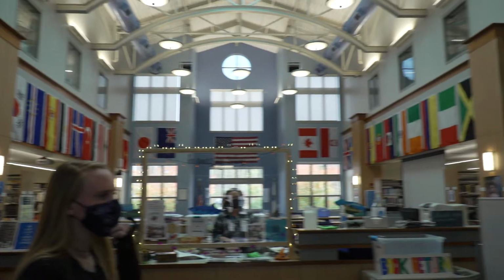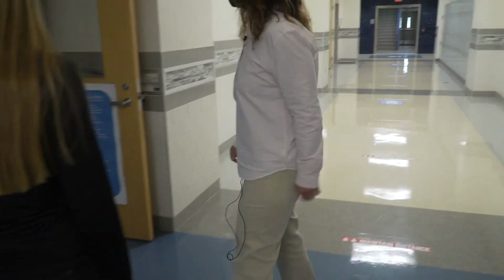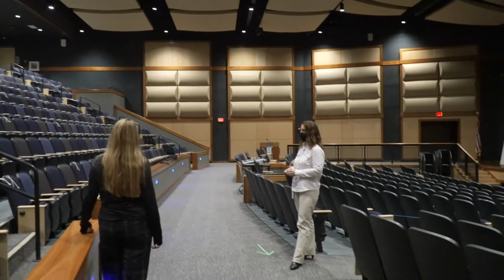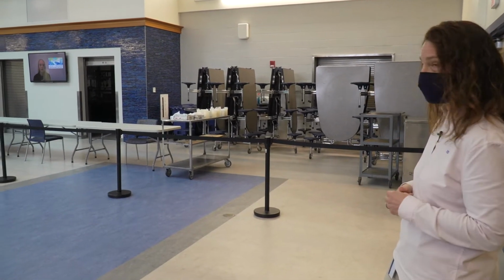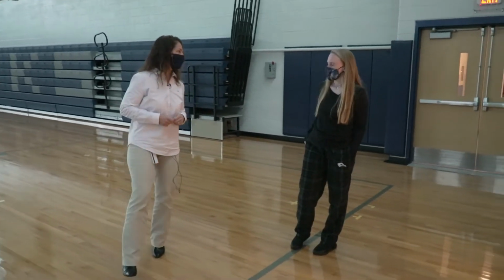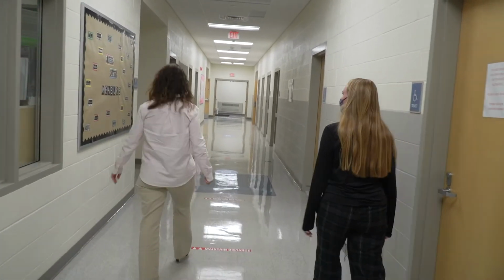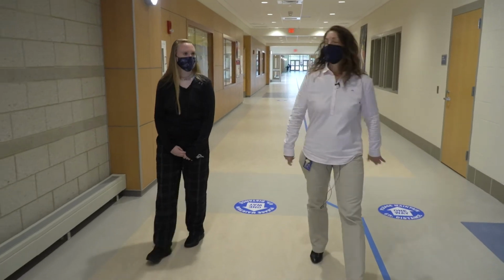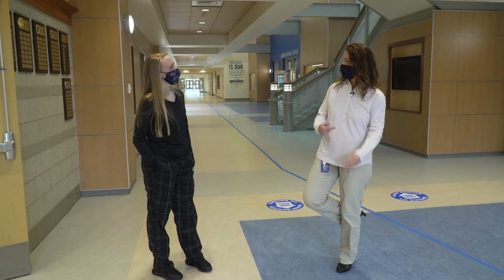Principal's corner Episode 2